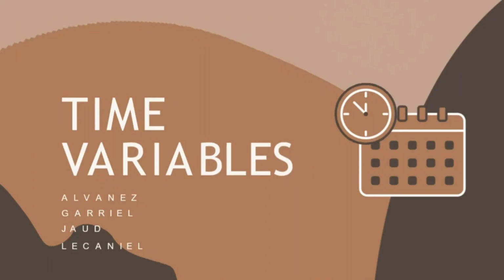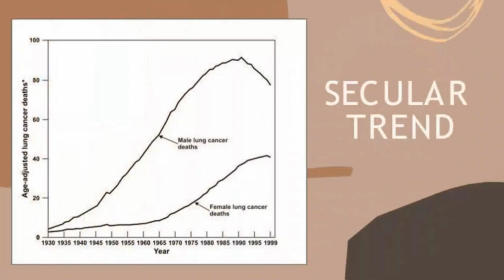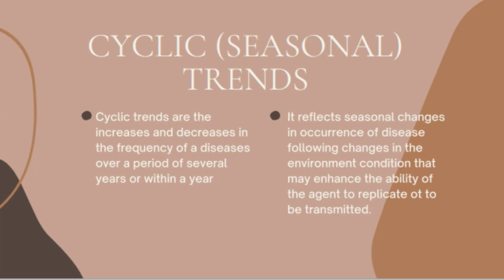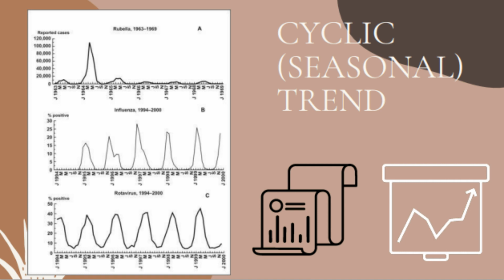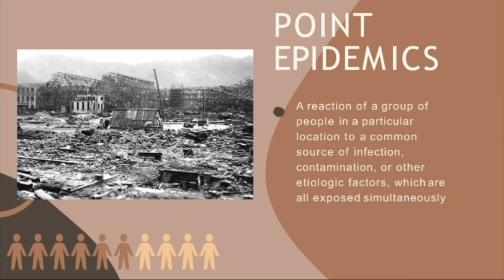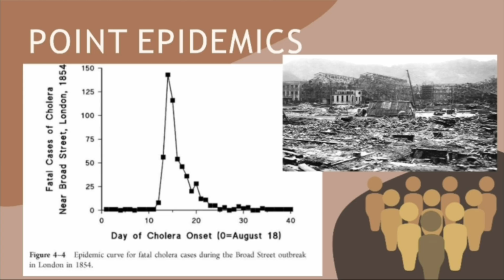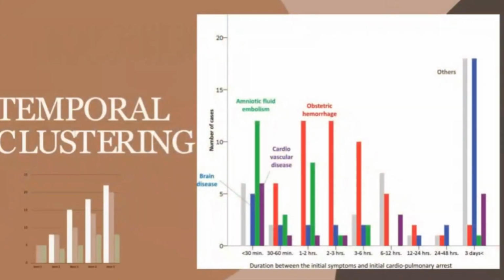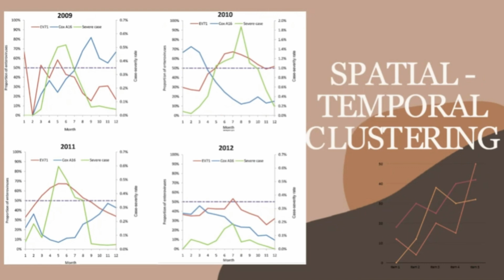Time Variables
descriptive epidemiology - Time variables

by:
Alvañez, Andrea
Garriel, Kristine Mae
Jaud, Yorika
Lecaniel, Zydyn